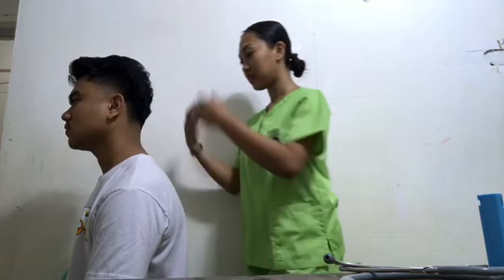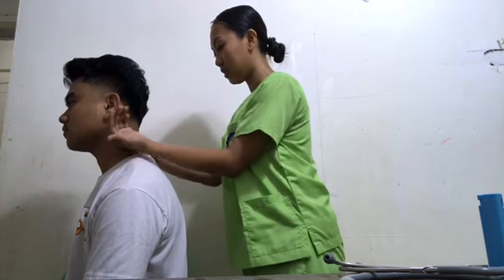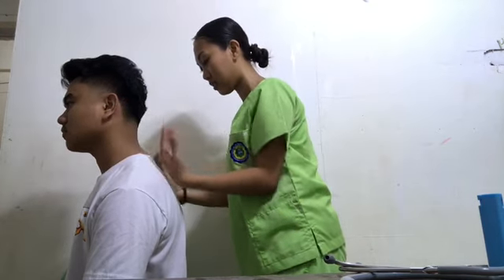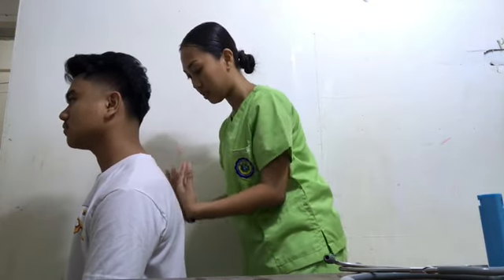ASUNCION, ANDREA CHARIZA MAY - THORAX AND LUNGS ASSESSMENT